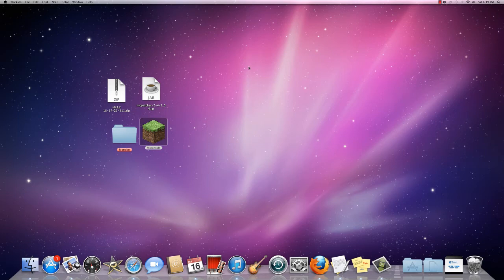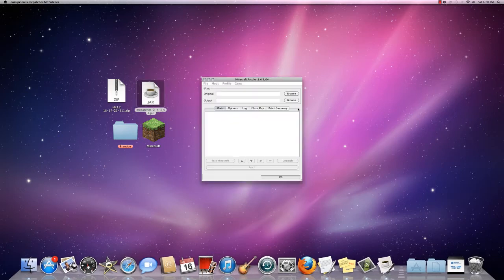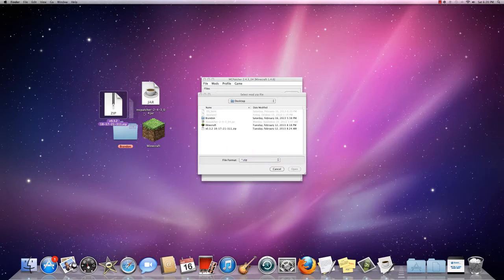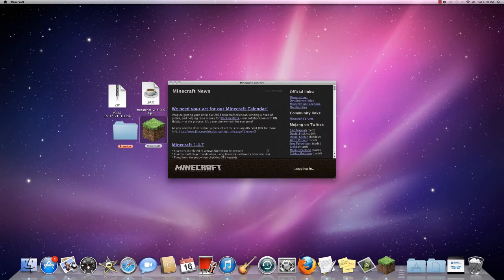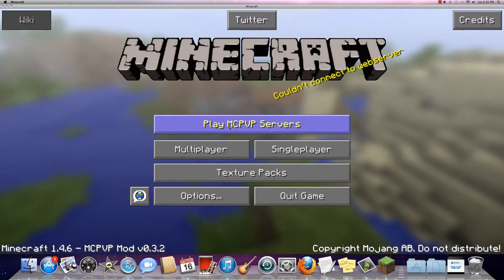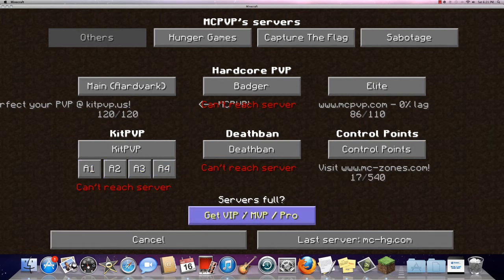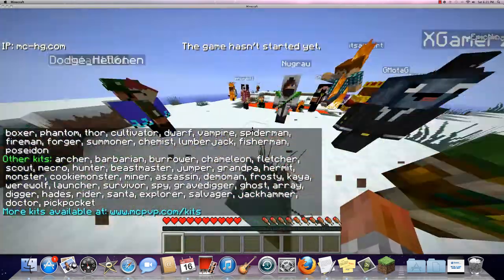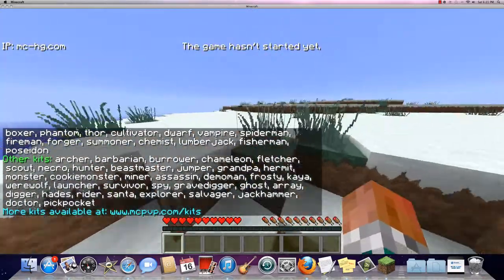How to Install The MCPVP mod MAC